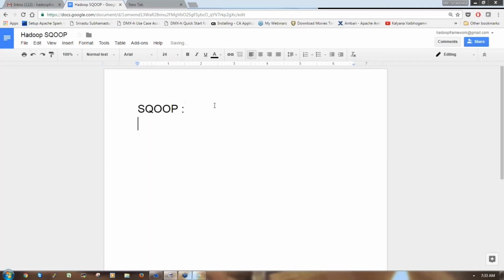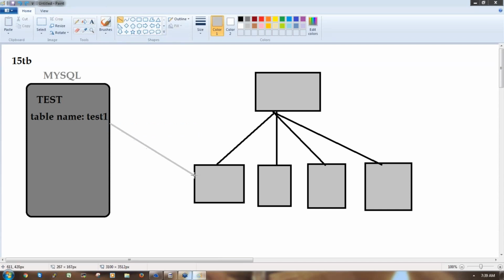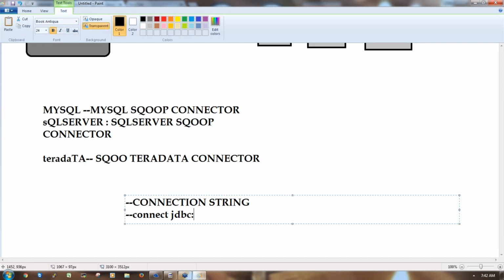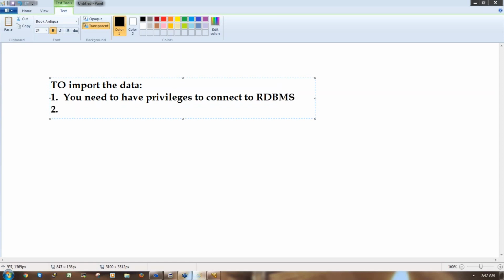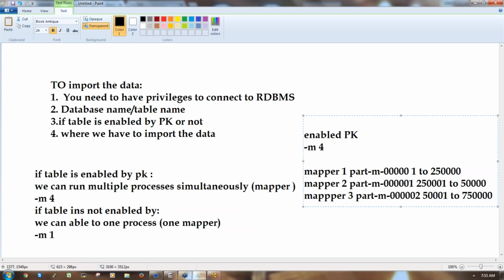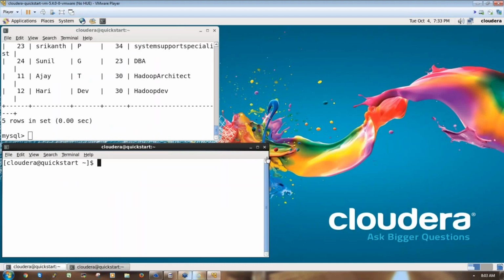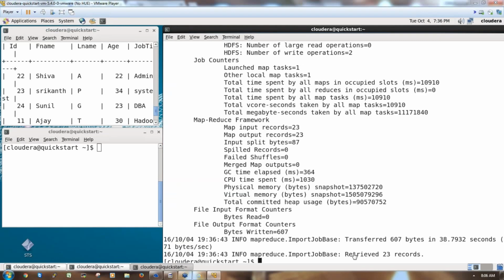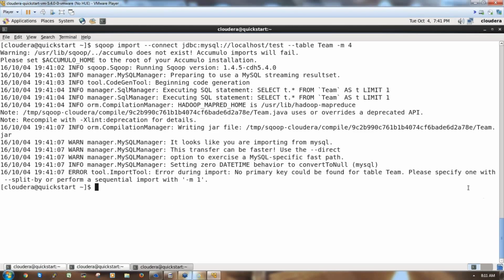Sqoop Introduction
This video gives information about why we use Sqoop, How to perform importing the data from Rdbms to HDFS. what are the pre-checks before Sqoop imports/